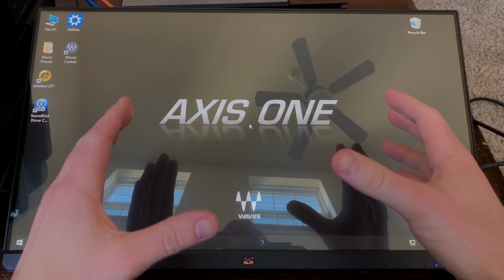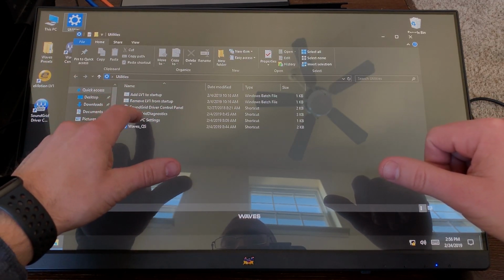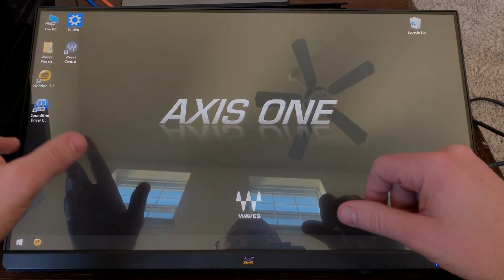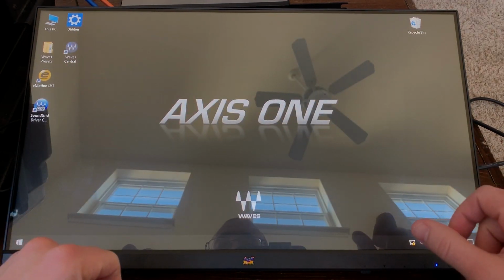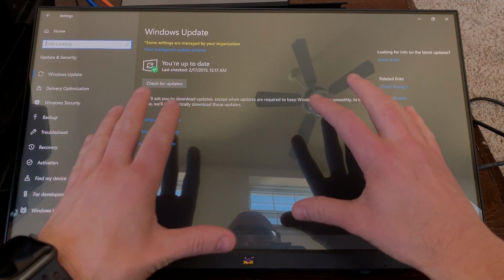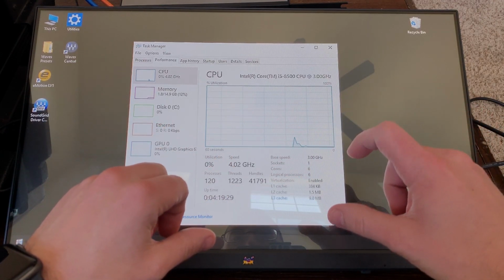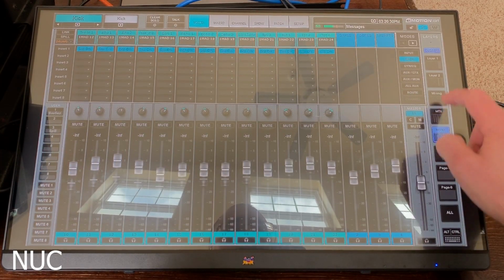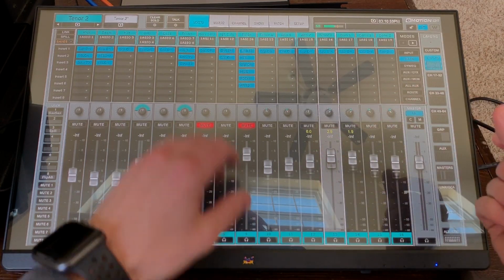Waves Axis One Windows 10 Overview with eMotion LV1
A tour of the custom installation of Windows 10 provided by Waves and a responsiveness comparison to my Intel Skull Canyon NUC.